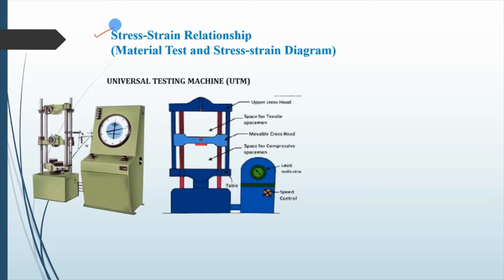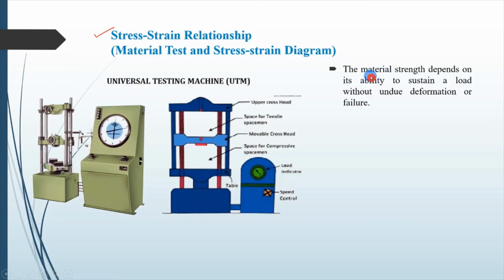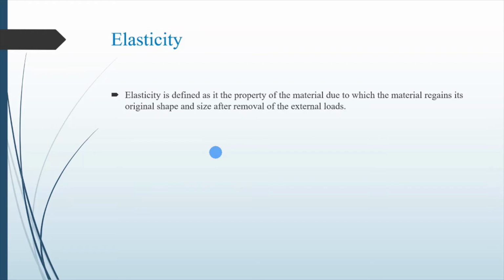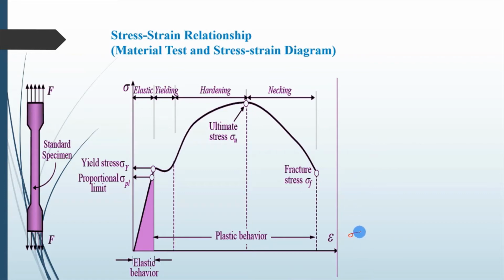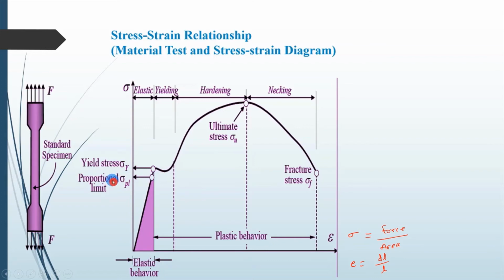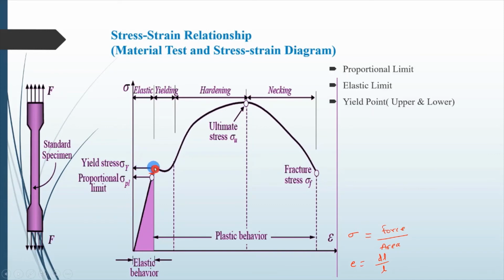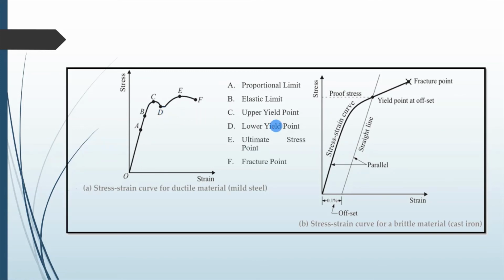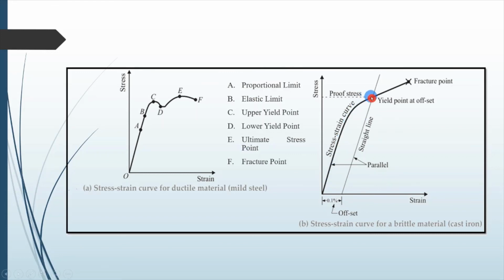Strength of Materials | SOM | Simple Stresses & Strains Lecture 2